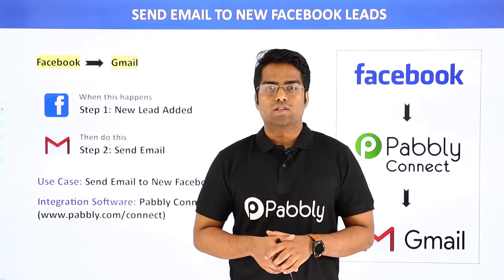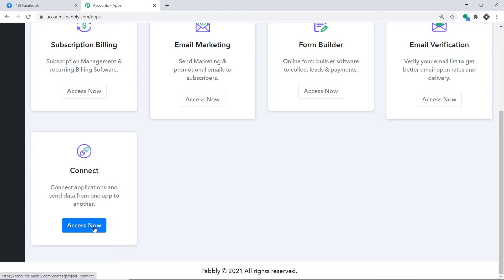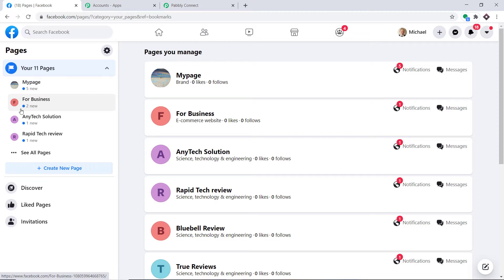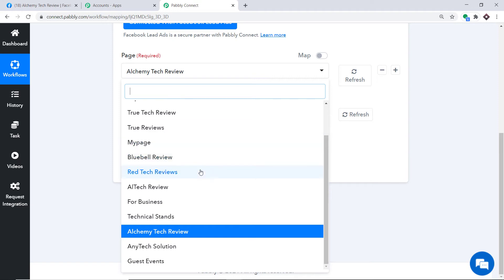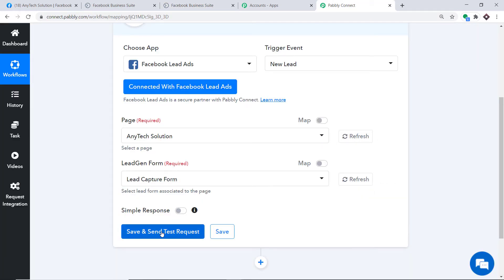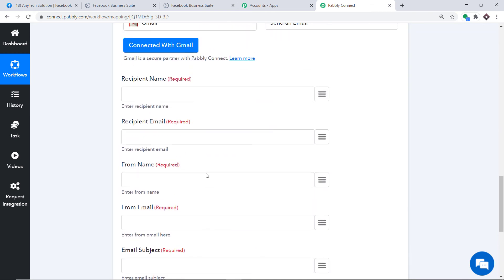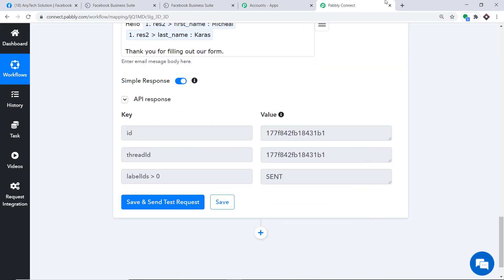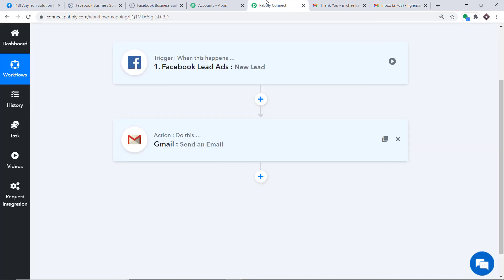Connect Facebook Leads to Gmail & Send Email to New Leads - Facebook Gmail Integration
✅ In this video, we will learn how to connect Facebook leads to Gmail & send email to new leads.